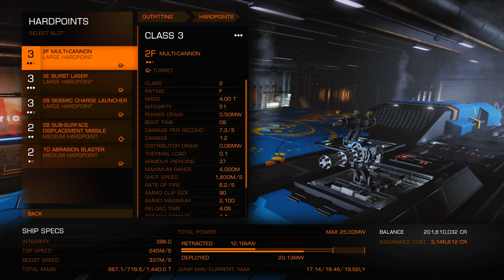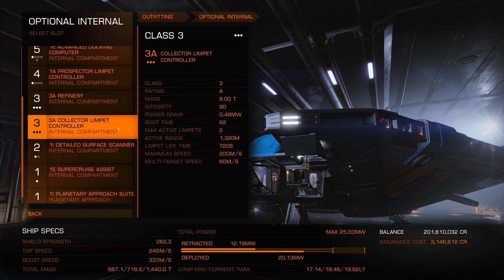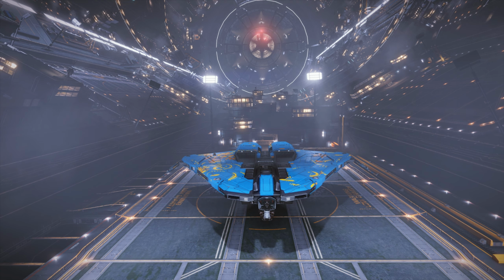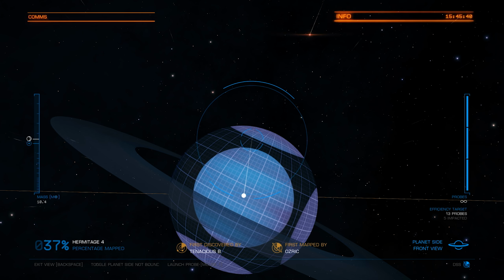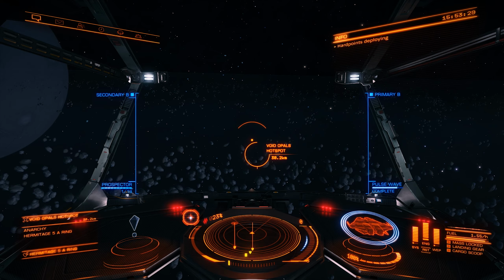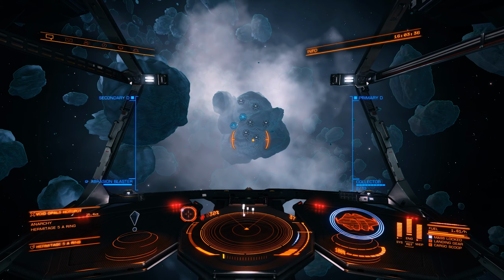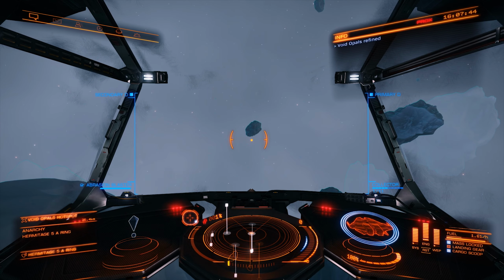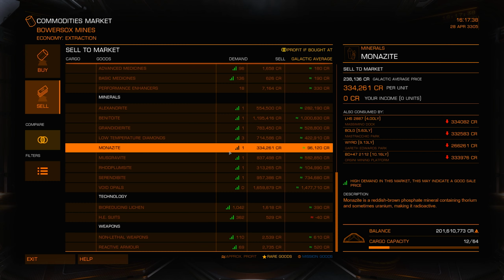Void Opal Mining Strategies | Elite Dangerous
How to find and mine Void Opals

Timestamps
00:32 My Fit and Required Modules
07:59 Additonal notes before leaving the station
8:53 Finding where to sell and where to find the opals
9:15 Sell list as of this video
11:00 Locating opals in a system
13:50 Scanning a planet and its rings
17:41 Keybinds
19:29 Scanning in the ring and identification of the right asteroids
20:19 Asteroid found  and placing charges
22:38 Detonation
23:10 Using the Abrasion Blaster
24:40 Collecting the opals
31:06 Selling the opals

Take control of your own starship in a cutthroat galaxy. Elite Dangerous brings gaming’s original open world adventure into the modern generation with a connected galaxy, evolving narrative and the entirety of the Milky Way re-created at its full galactic proportions.